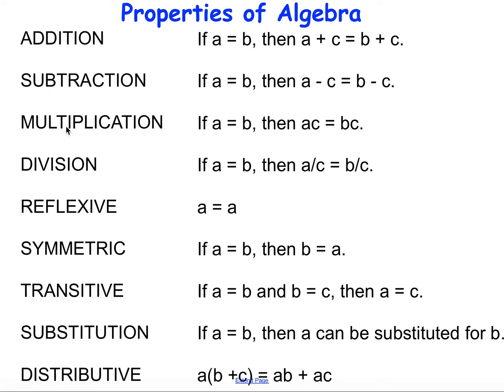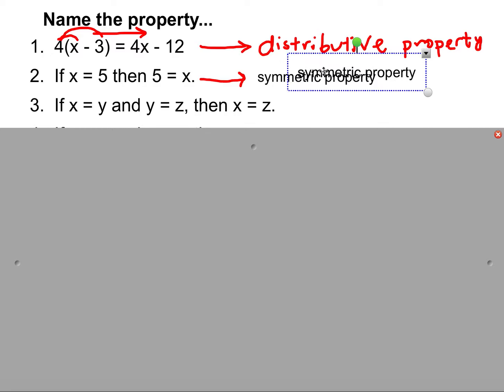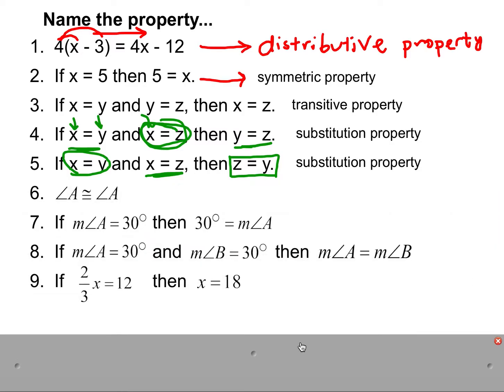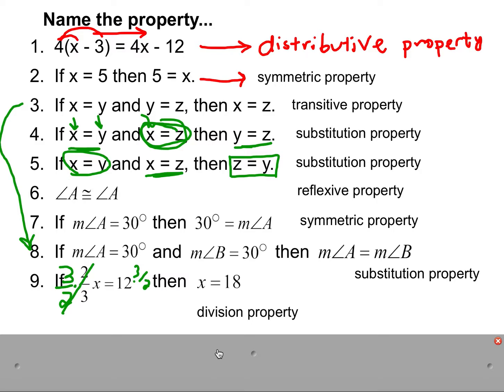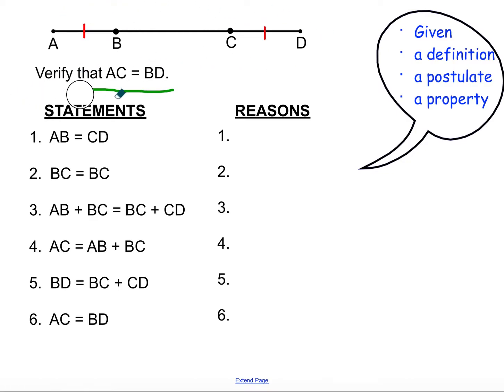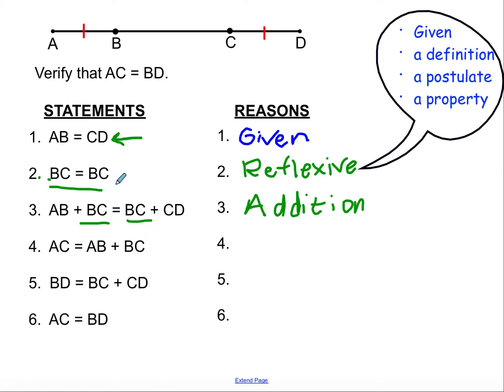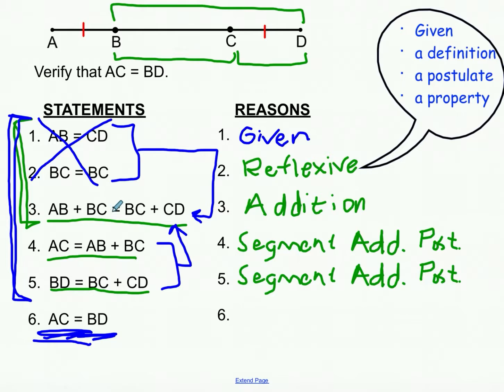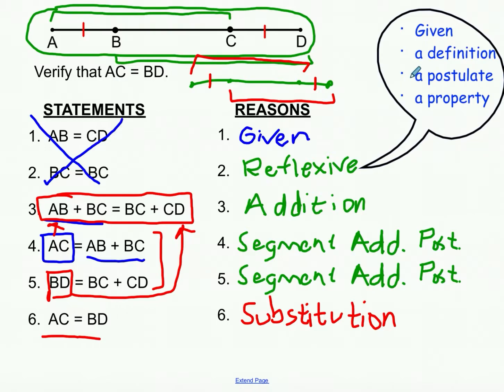2.4 - Introduction to Proofs